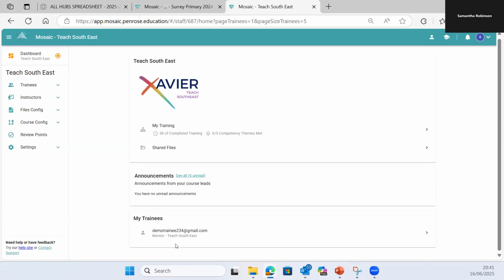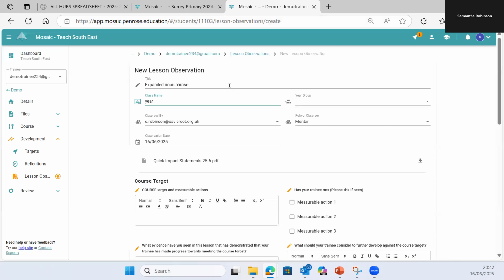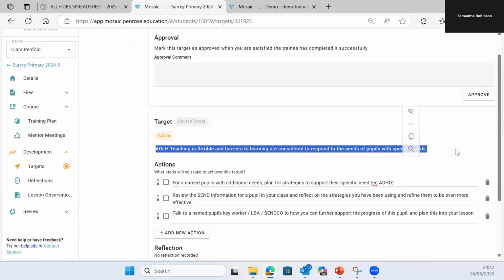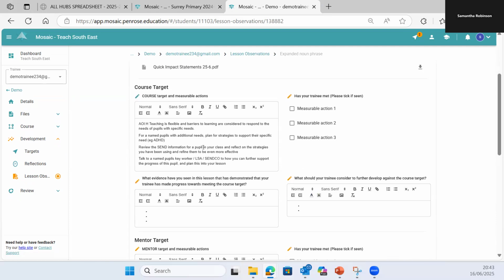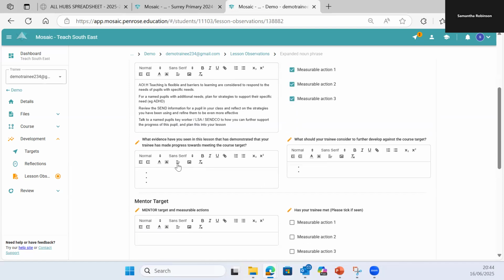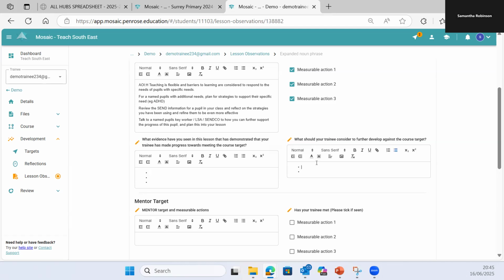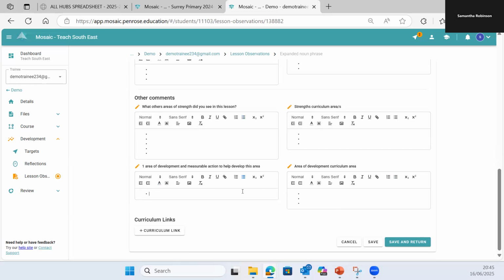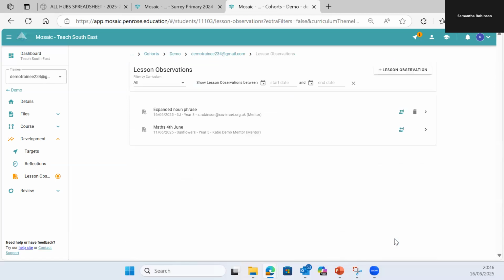How to add a lesson observation